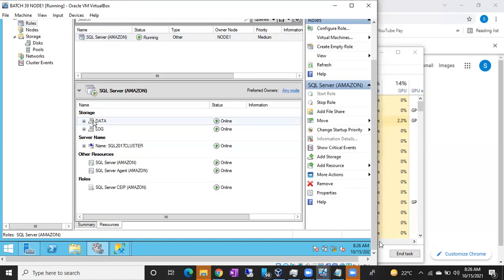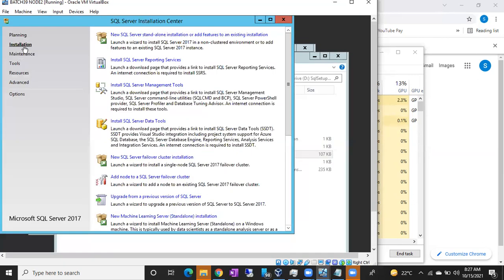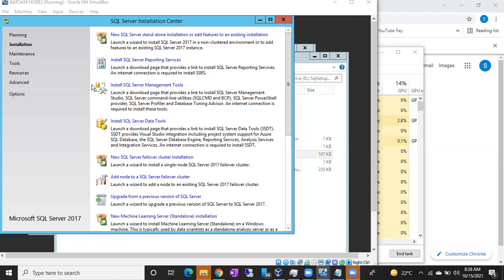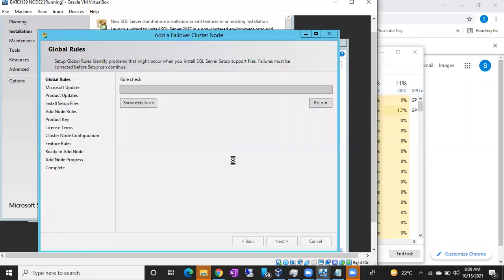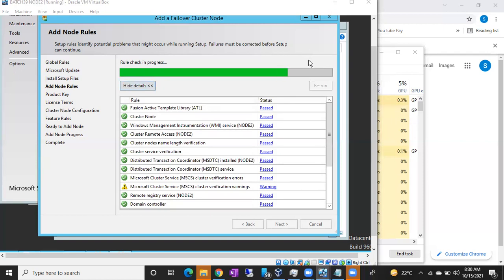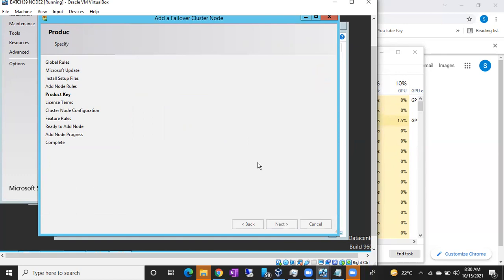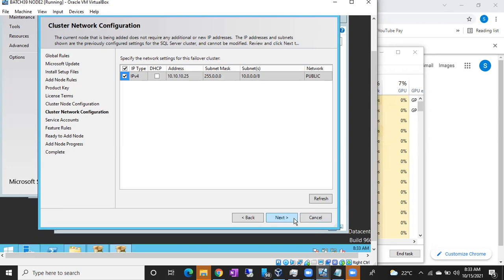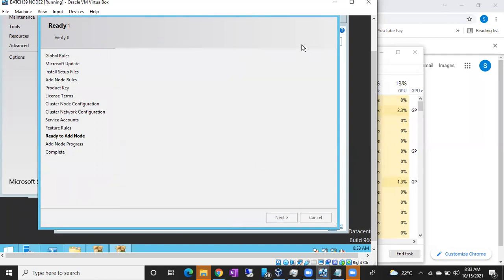SQL dba class 104